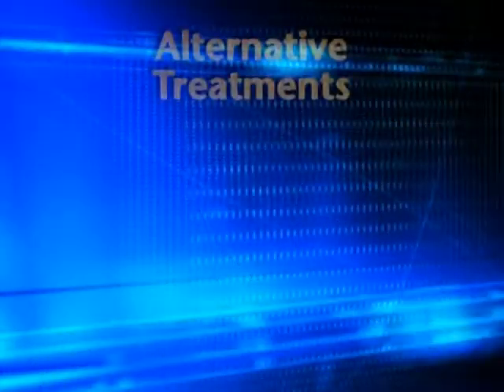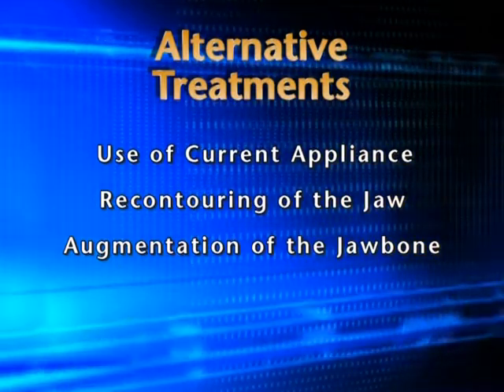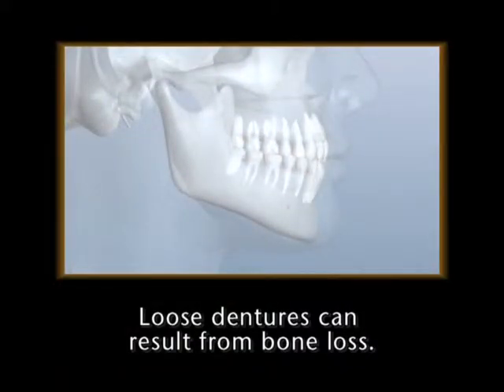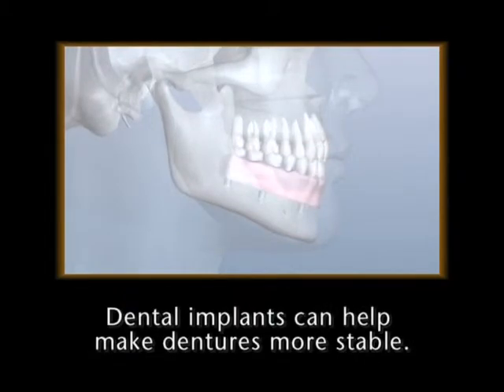Dental Implant Surgery